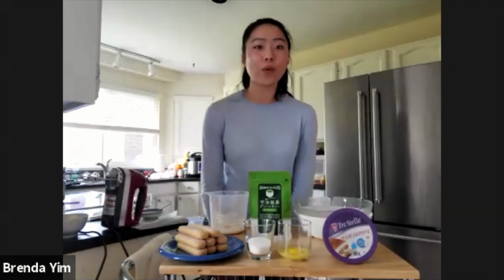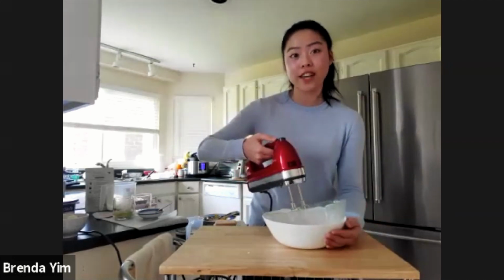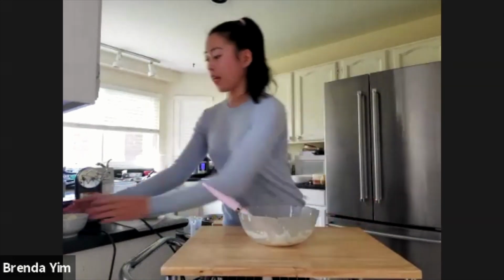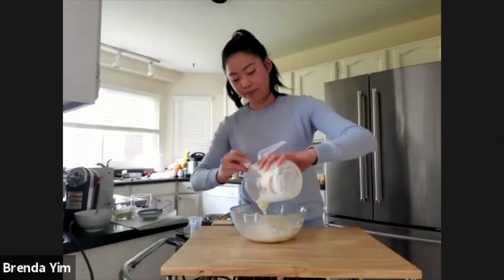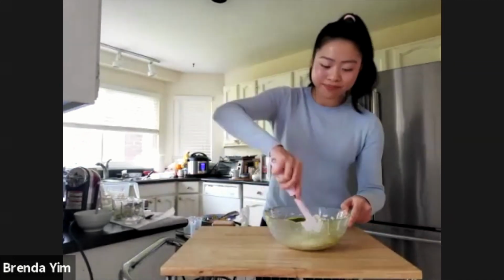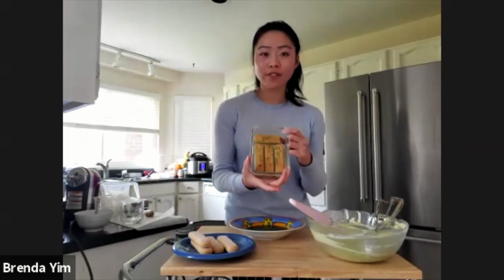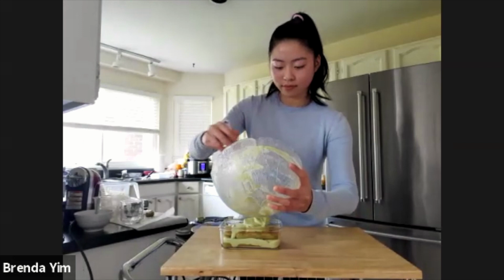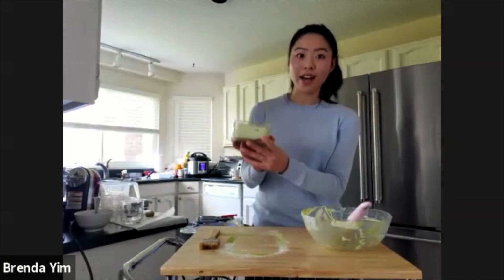Quarantine Kitchen - Matcha Tiramisu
Check in with Vancouver Foodie Brenda to make her delicious Matcha Tiramisu!

4 Store Bought Lady Fingers
1 Tsp Instant Coffee
1/8 Tsp sugar
1/2 Cup Warm water
1 Tbsp Mascarpone cheese
110g Whipping cream
Matcha powder
Cocoa Powder (For decoration)
2 egg yolks

Take a look at her other mouth-watering creations on instagram @pistachiopicks or on her webpage